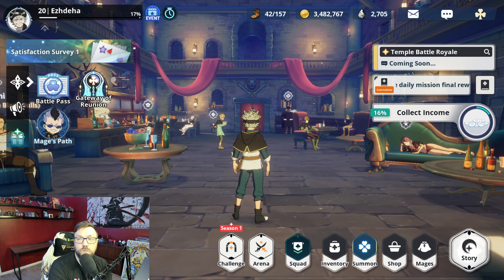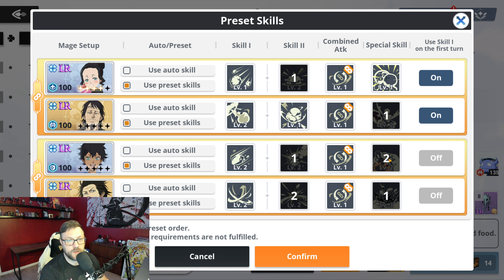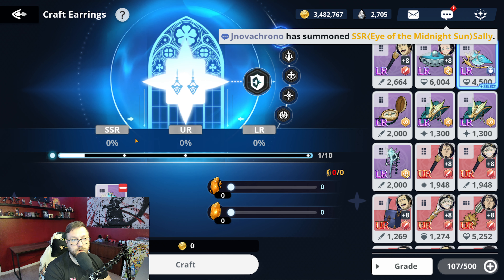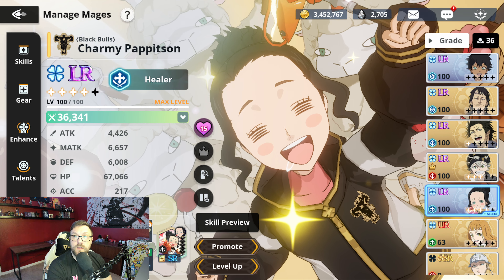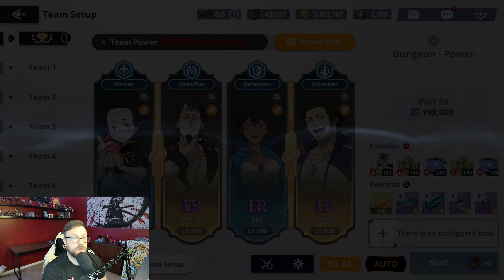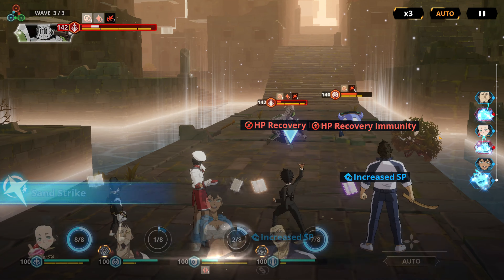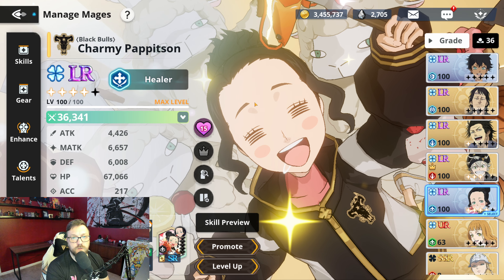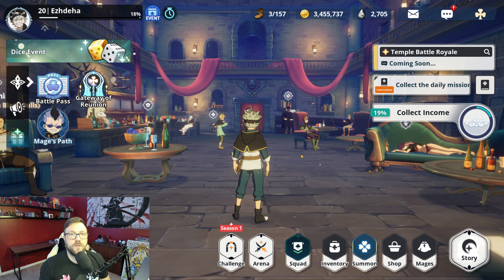Farm Red Gear 15 Stage ON AUTO Without Mars! Easy! - Black Clover Mobile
Easy Set up and explanation of farming gear 15 red without mars.